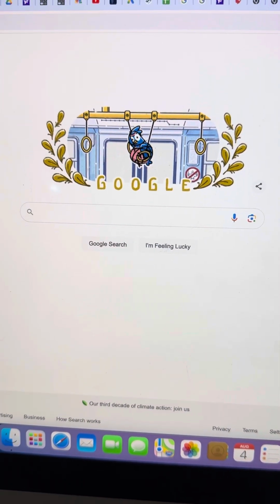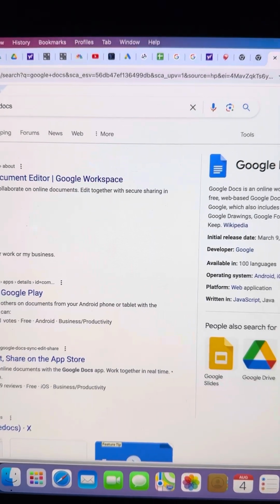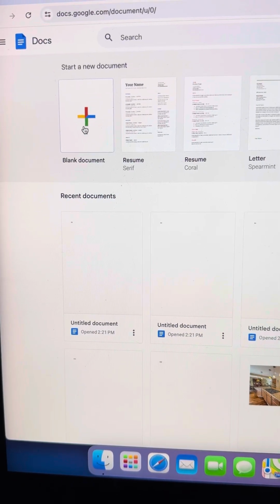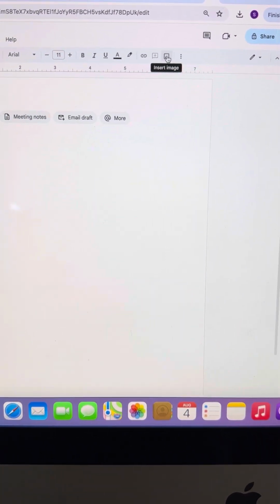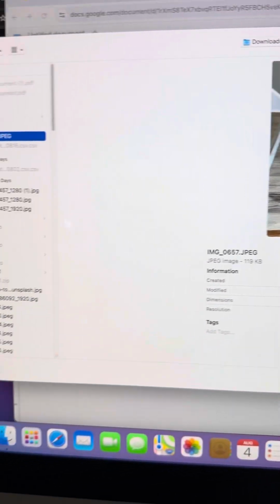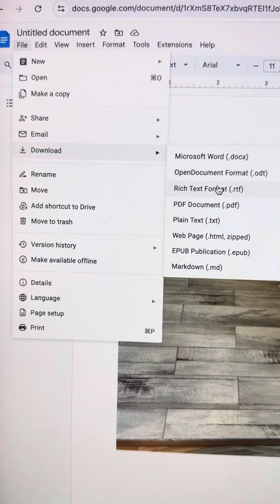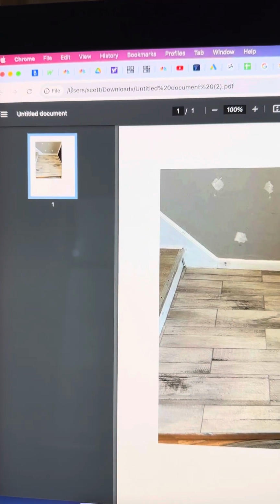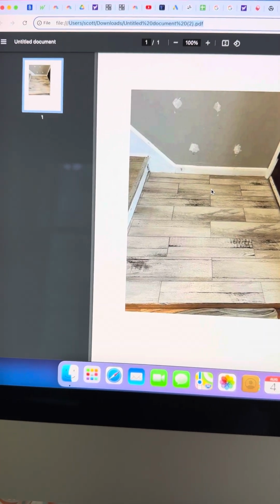How to make pdf